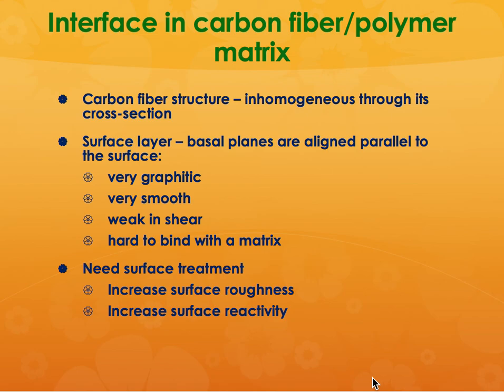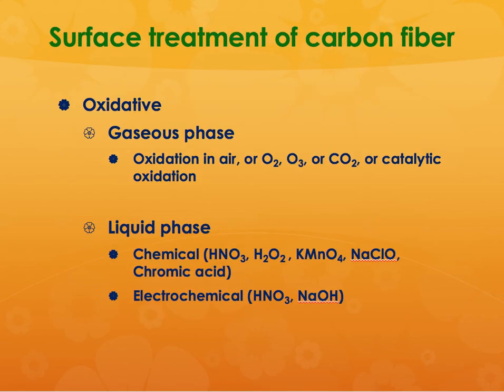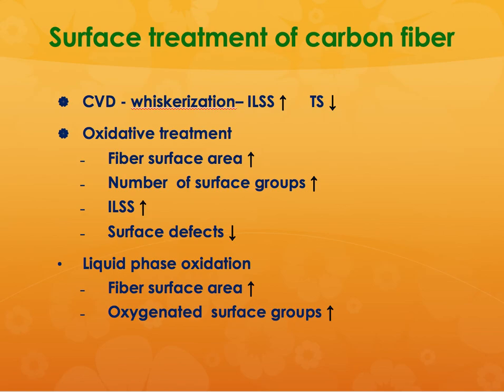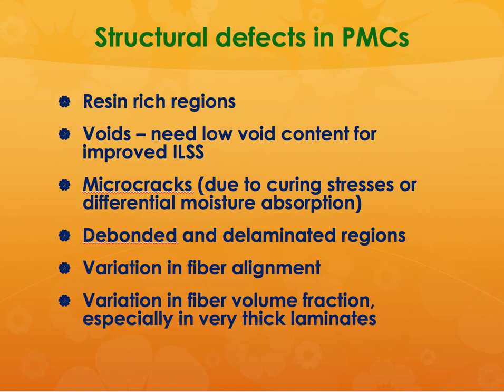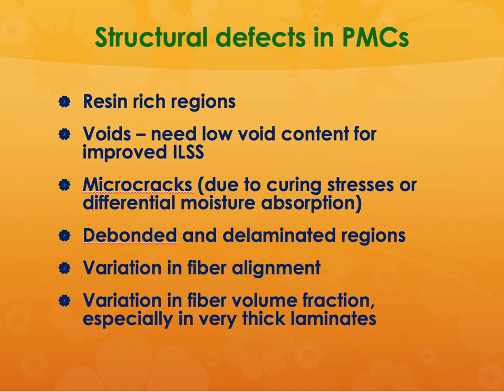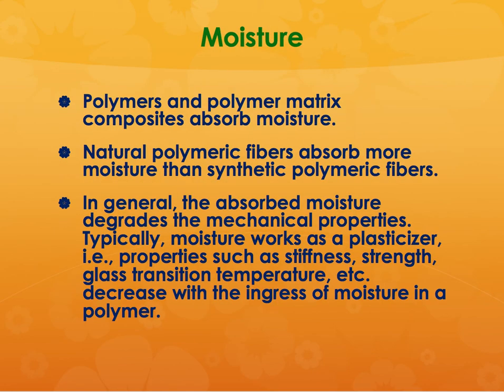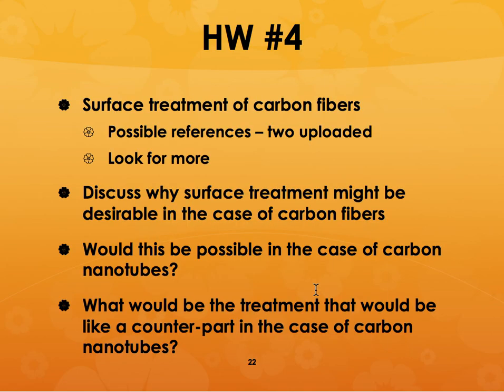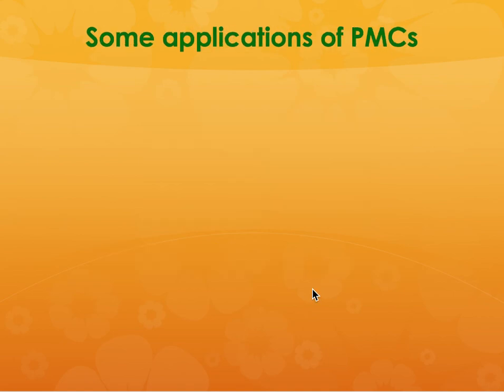MSE 5033 Composite Materials Lecture 5b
MSE 5033 Composite Materials Lecture 5a